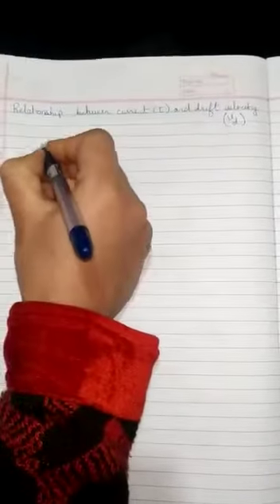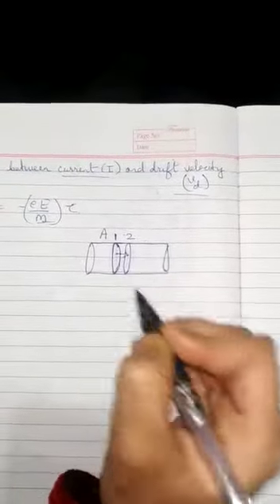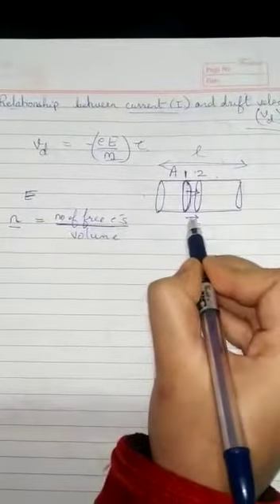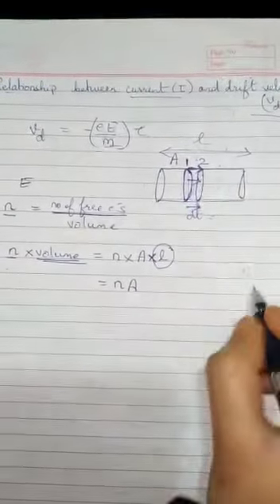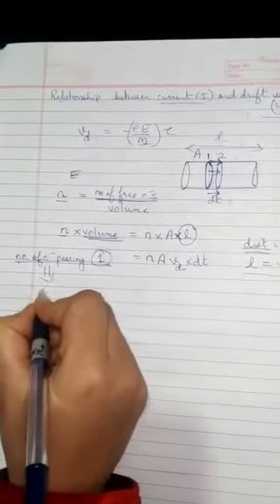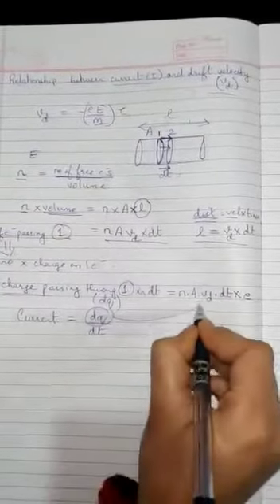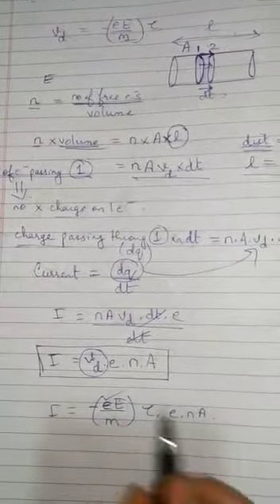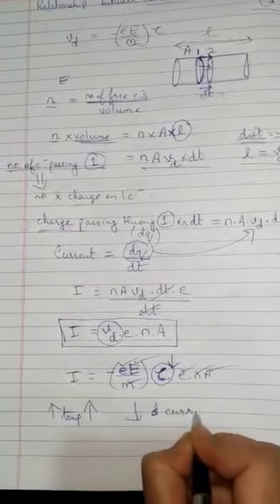Current electricity 2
Relationship between current and drift velocity